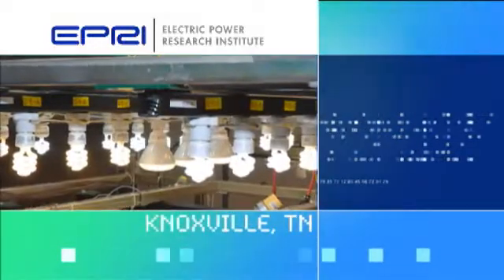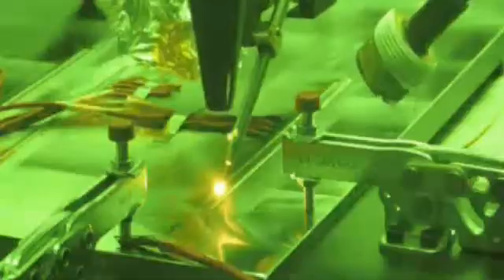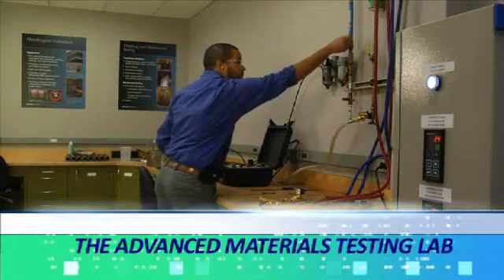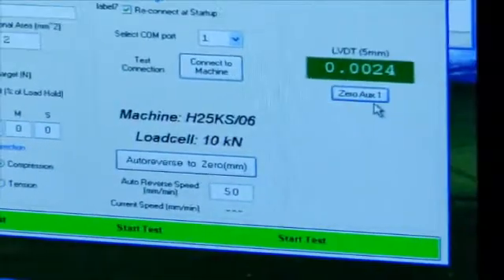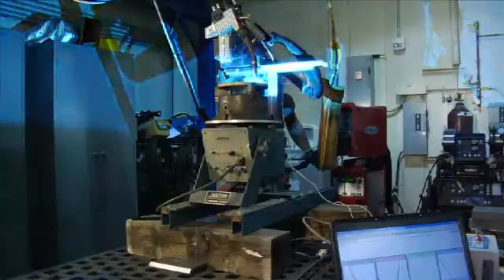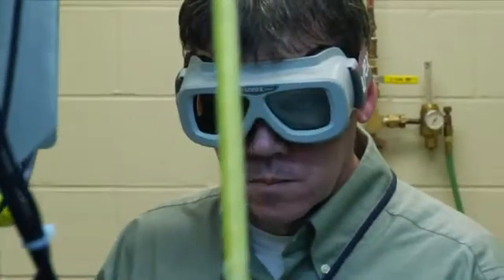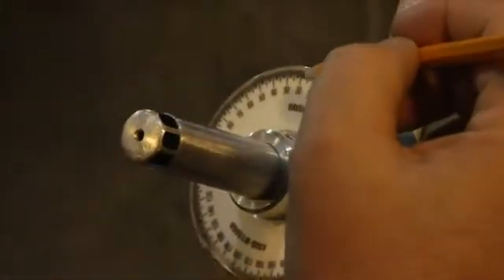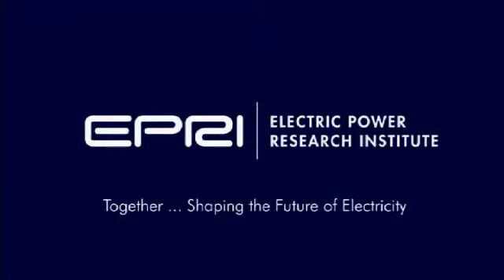Power Generation Research at EPRI's Charlotte Lab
EPRI's research laboratory in Charlotte, NC is exploring issues that relate to all types of electric generation including fossil fuel, nuclear and renewable.